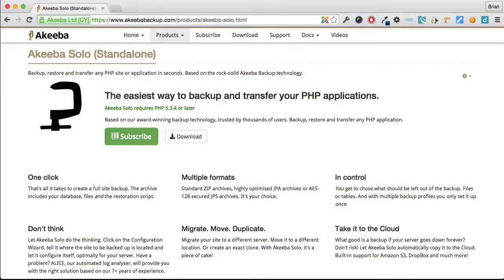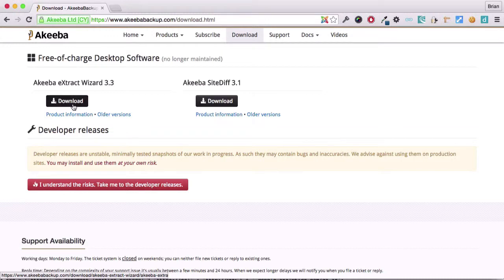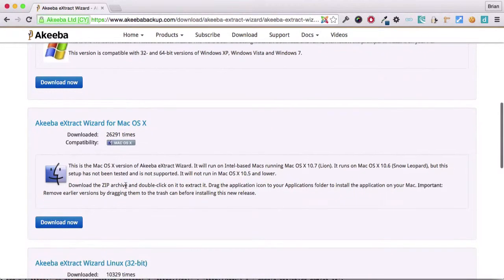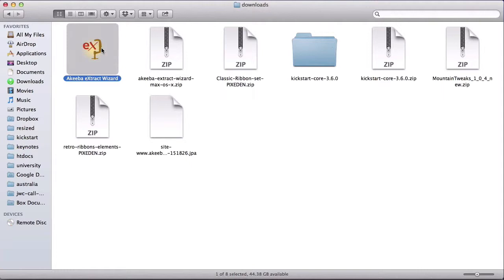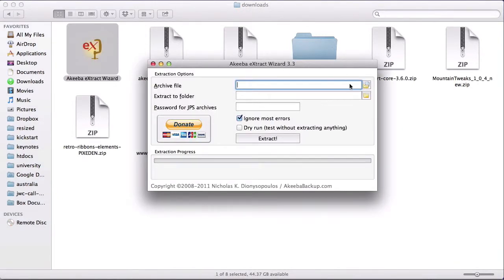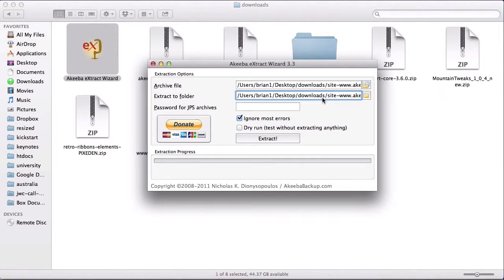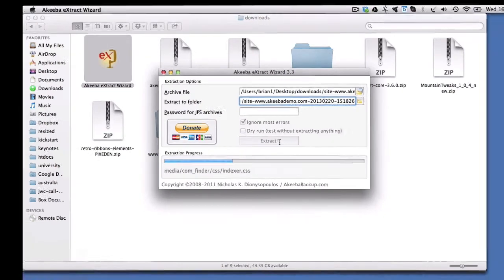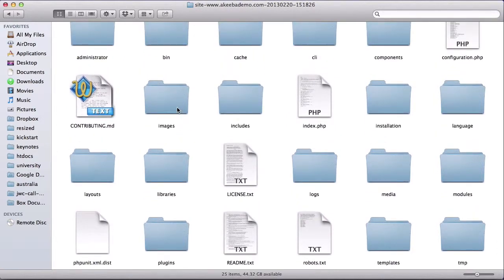ABTS07 Recovering a Single File